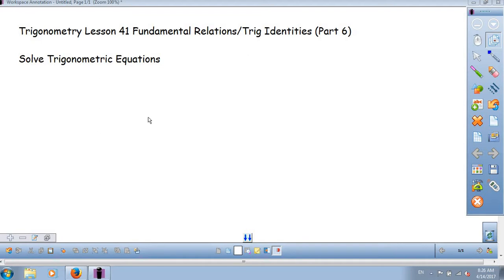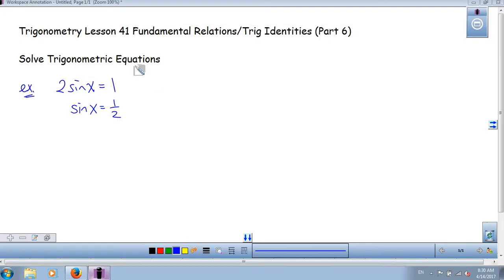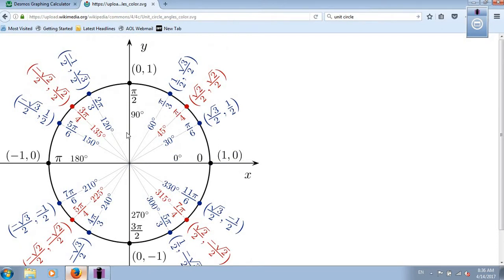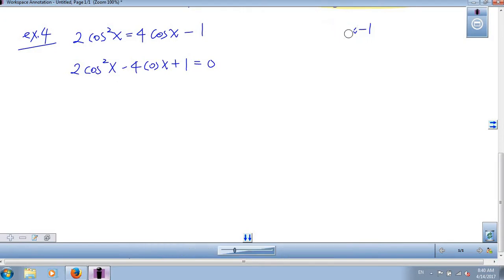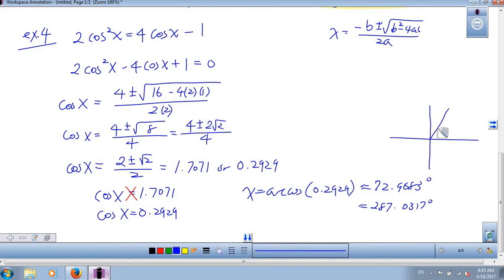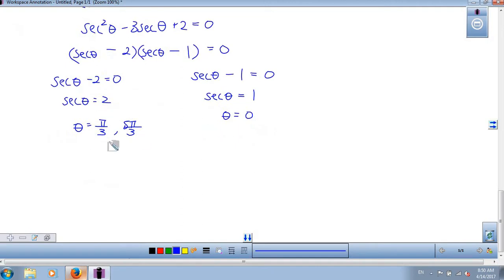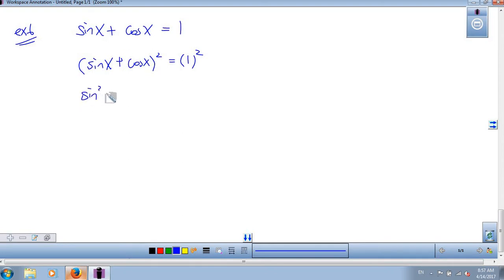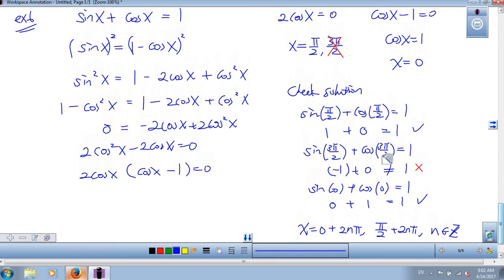Trigonometry Lesson 41 Fundamental Relations/Trig Identity (Part 6)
In this lesson, we talk about how to solve trigonometric equations.  We go through many examples and show the techniques of how to solve different types of equations.